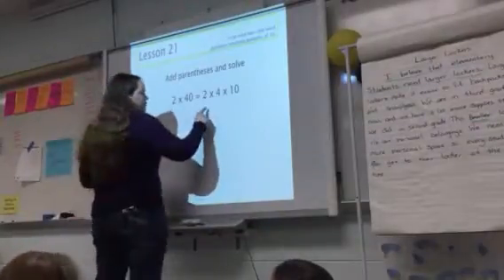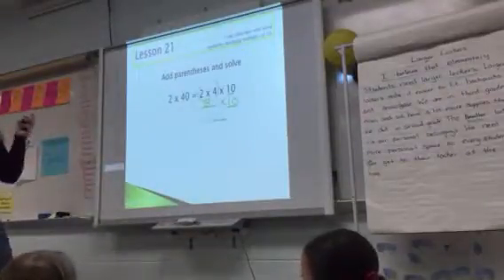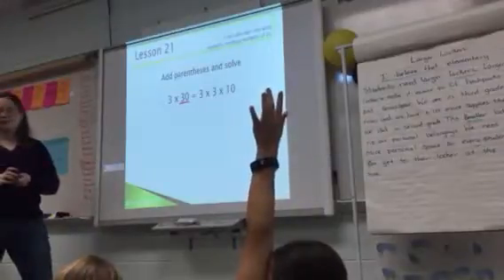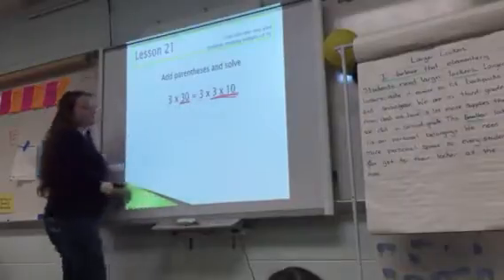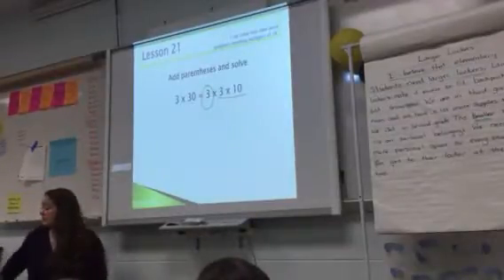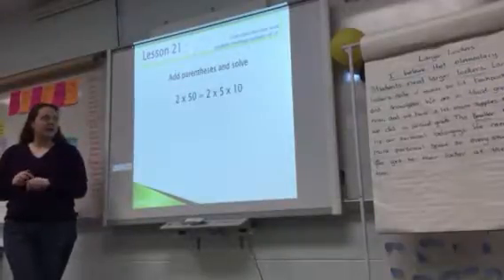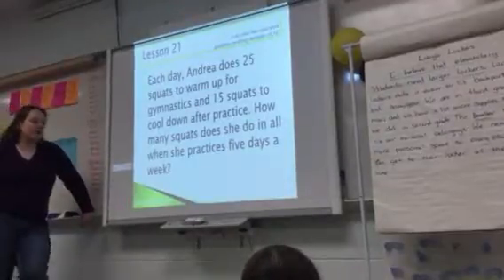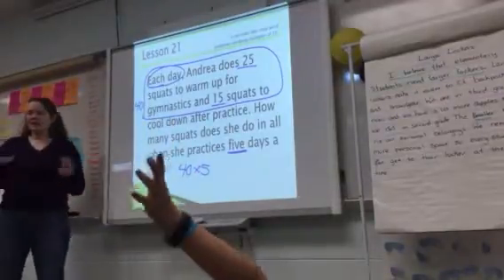Module 3 lesson 21 part 1